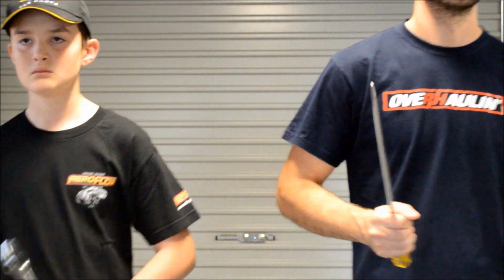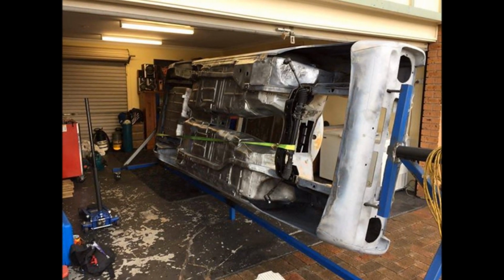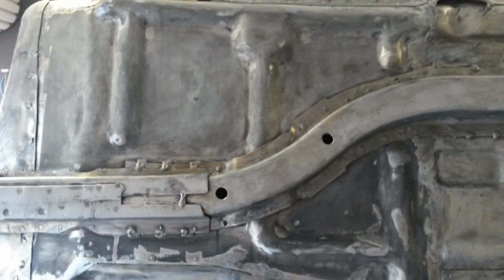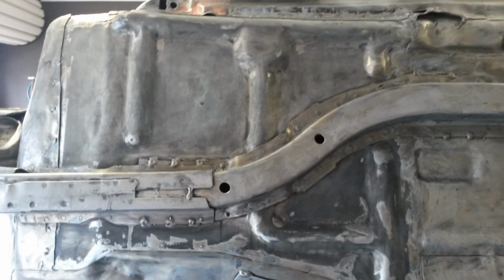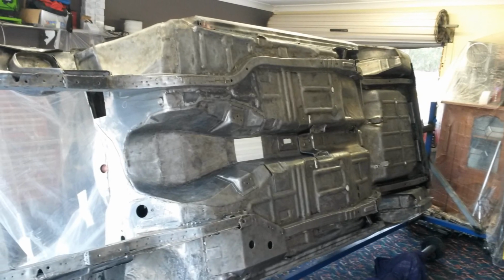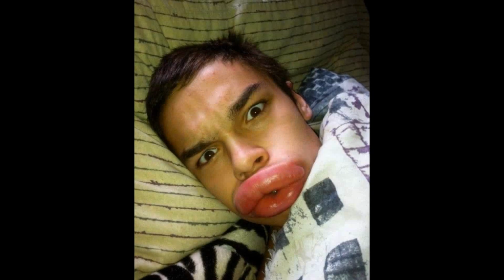Project Big Ones - Ford Escort MK2 - EP2 Undercarriage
On this episode of Project Big Ones we go through the work done on the undercarriage.